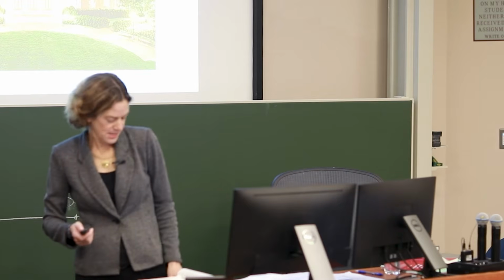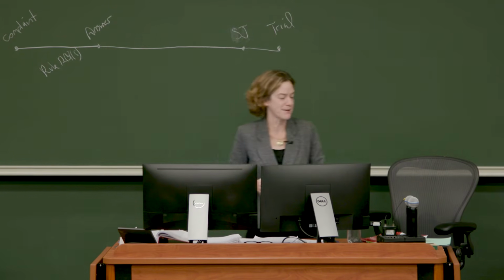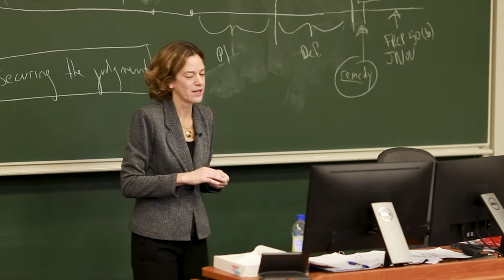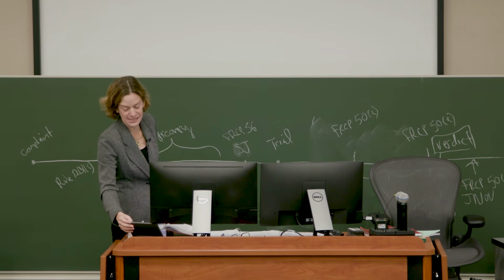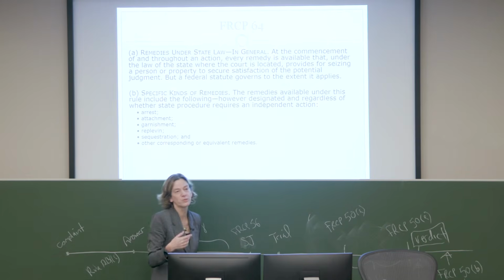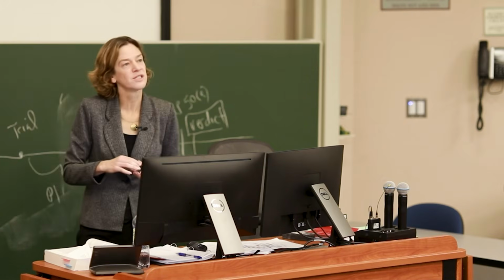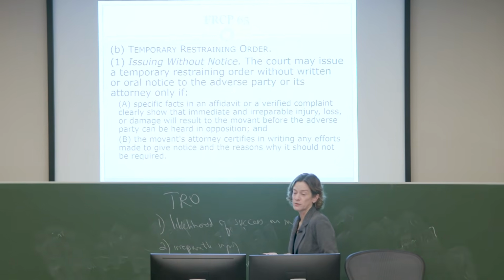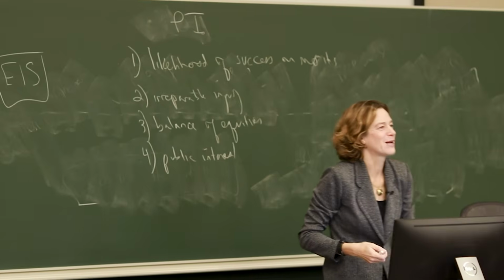Inside the Classroom: Civil Procedure With Amanda Frost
In her Civil Procedure class, UVA Law professor Amanda Frost demonstrates the Socratic method, commonly known as cold-calling, while teaching remedies, including injunctions, temporary restraining orders, punitive damages and more. (University of Virginia School of Law, Oct. 23, 2023)